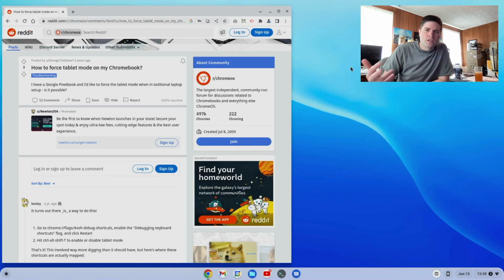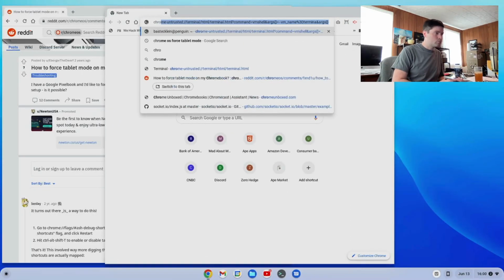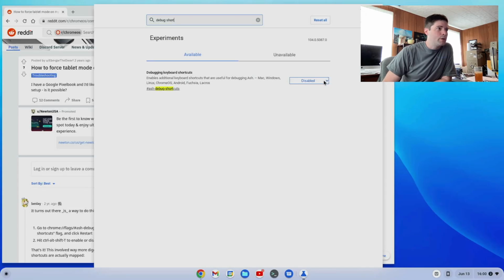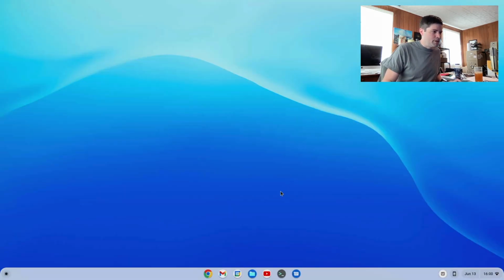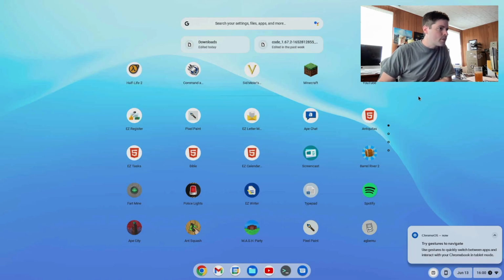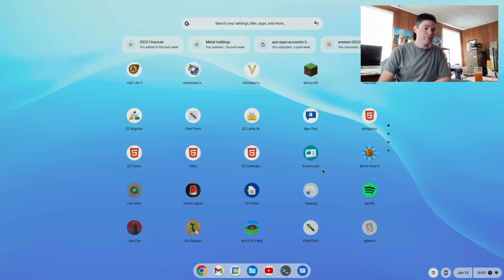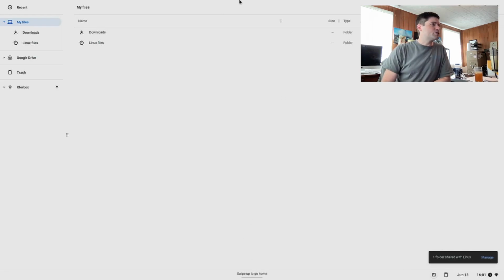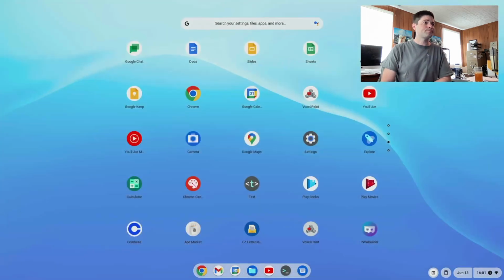Force Tablet Mode on ChromeOS Flex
There may be a situation in which you would like to run Chrome OS Flex (or just regular Chrome OS) in tablet mode, even if you have a keyboard and mouse plugged in.  Here is now to do it!